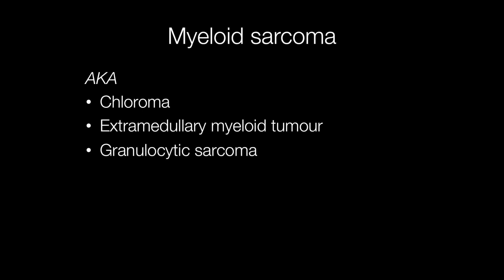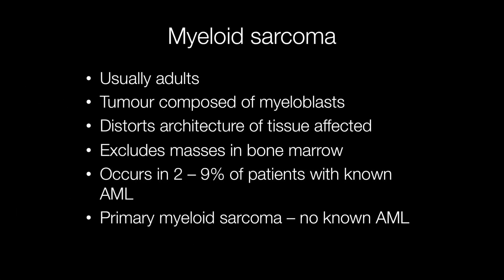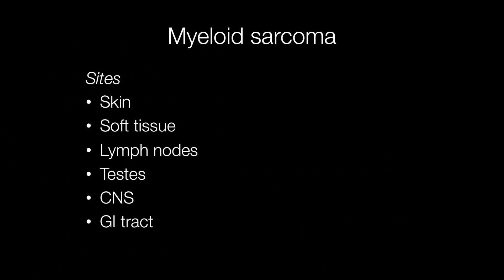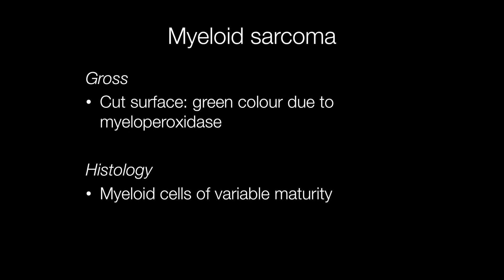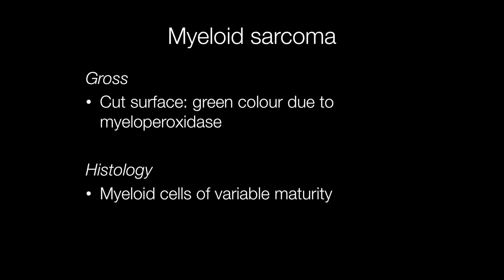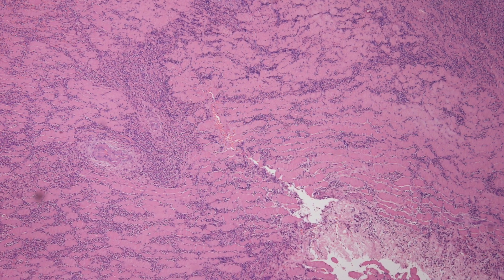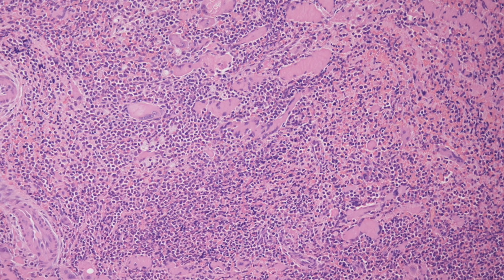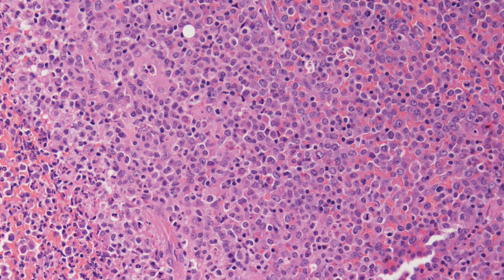What is Myeloid Sarcoma? - Pathology mini tutorials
Myeloid sarcoma used to be called chloroma (due to the green appearance of the tumour). Other terms include granulocytic sarcoma and extramedullary myeloid tumour. They usually occur in patients with acute myeloid leukaemia but may arise before AML develops.
0:00 Intro
0:10 Older names for myeloid sarcoma including chloroma
0:32 Definition of myeloid sarcoma and proportion of patients with AML that develop myeloid sarcoma
1:12 Sites where myeloid sarcomas occur
1:39 Gross and histological features of myeloid sarcoma
2:08 Images of myeloid sarcoma